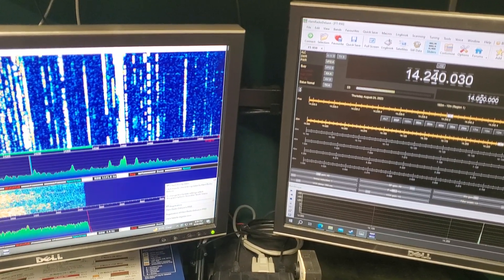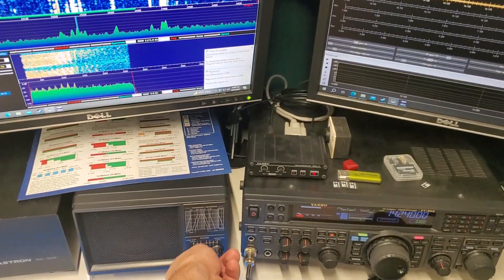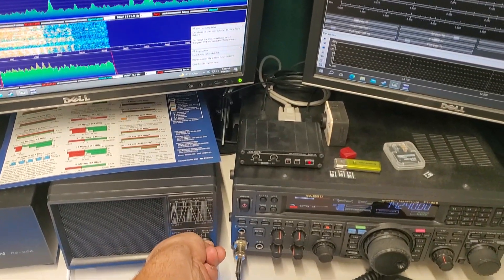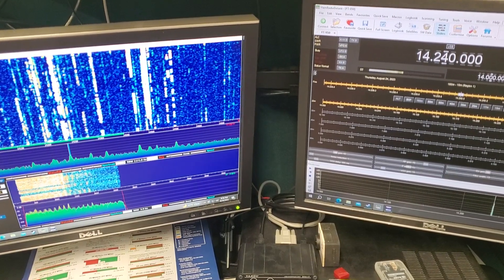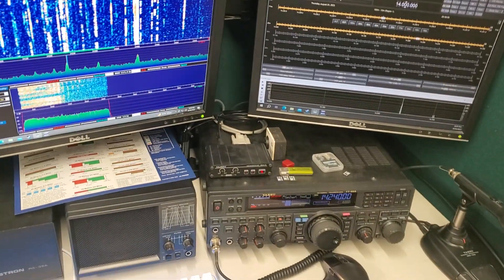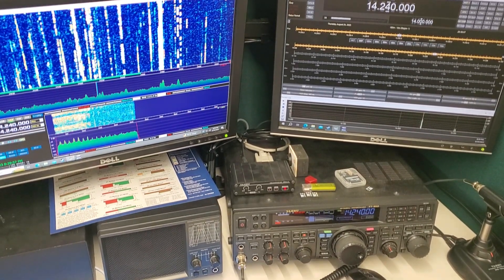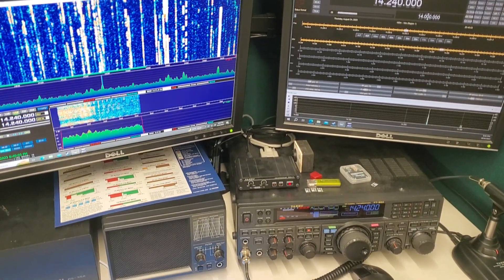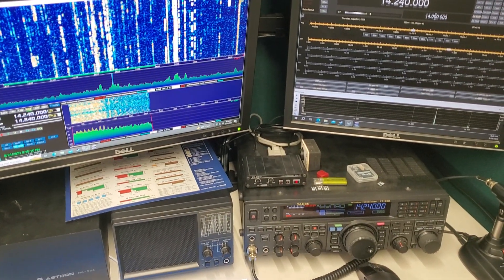Just a Couple Hams Chatting on 20 Meters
I was just trying out a half wave dipole I put up this evening... it got to be too late to tune and trim it. I used to rely on this antenna, took it out of service, and when I checked it with the analyzer this evening, I can see it has stretched and needs a trim.